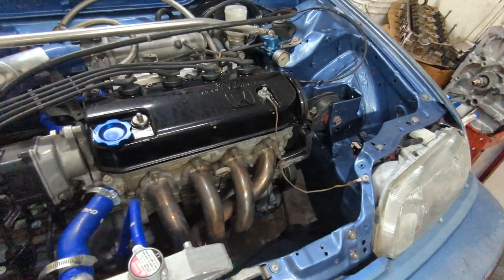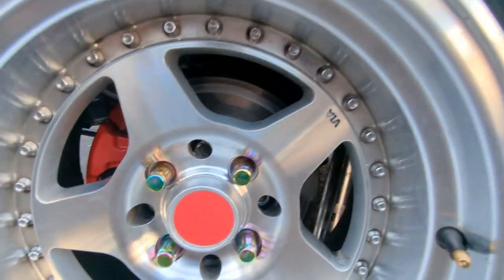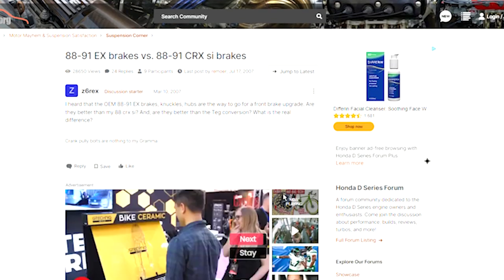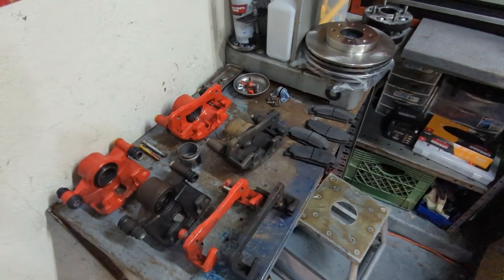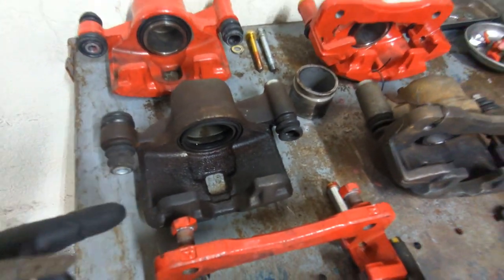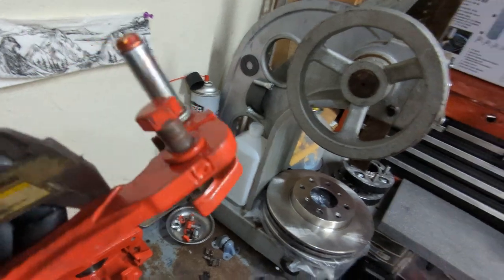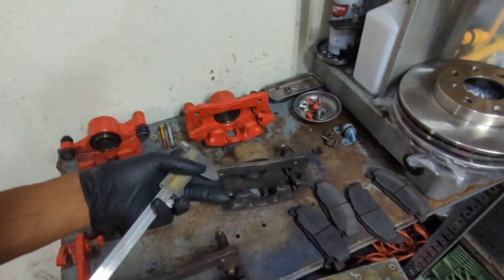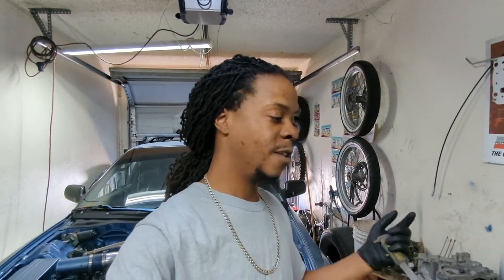EF Civic Brake calipers are different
The brake calipers I rebuilt are too small